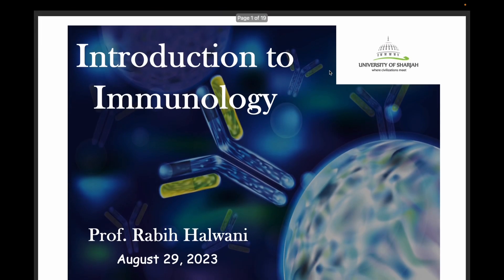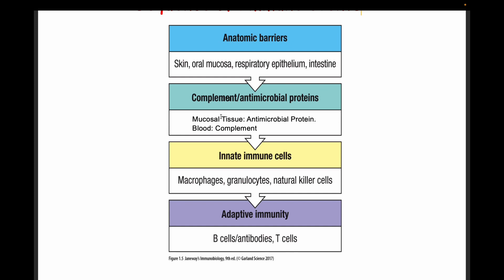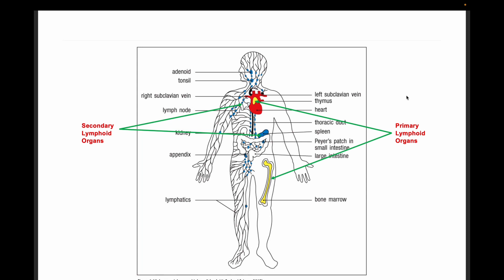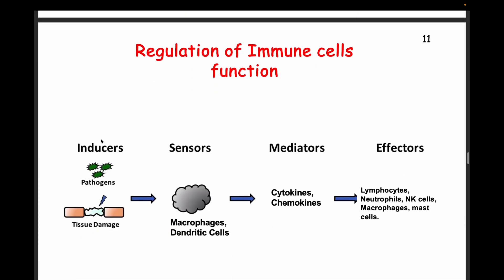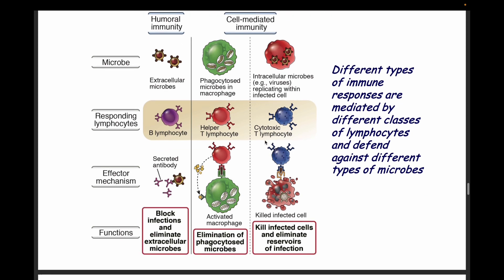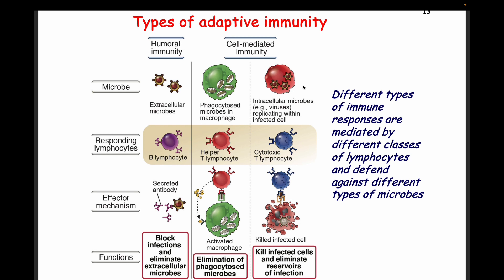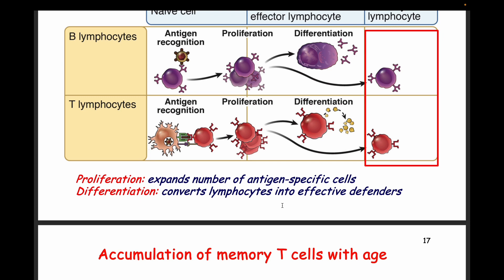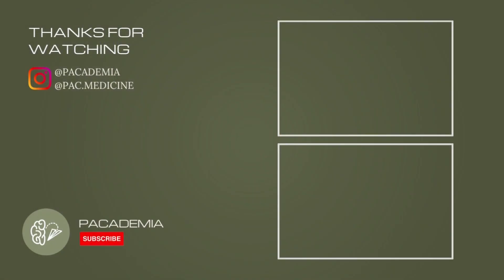Introduction to Immunology | Omar Layth | Immunology Made Easy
In this video, Omar gives us an overview of the introduction Immunology. This video is the first of five videos going over the topic of Immunology in the Life Cycle Unit.

Video presenter: Omar Layth
Editors: Maria Abutair

Hello there! PACademia is a programme developed for students and by students. We strive hard to develop bite-sized teaching content to make studying at college of medicine a breeze.

The channel is managed by the PACademia members. PACademia was founded in 2020 to foster a educational spirit amongst students at the college of medicine.

Team Lead of PACademia - Rashid Abu Helwa
Co-Lead of PACademia - Shahd AlQudah